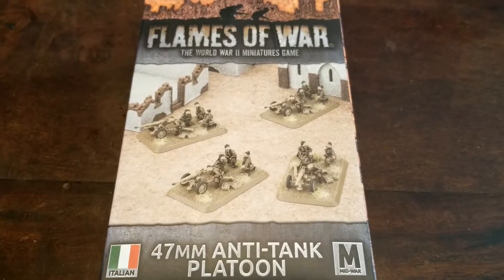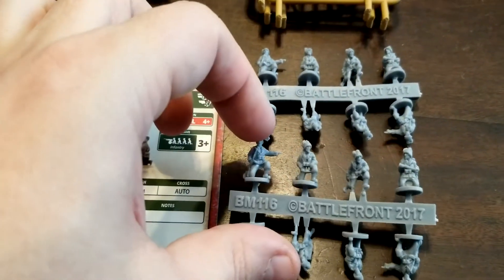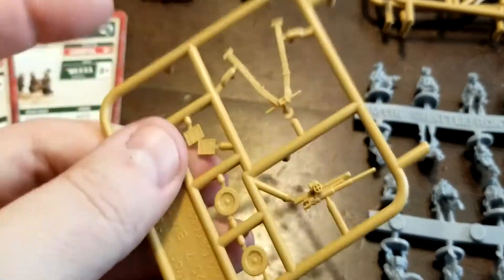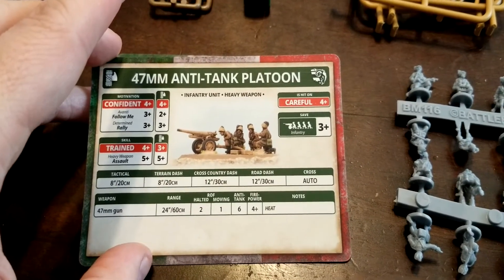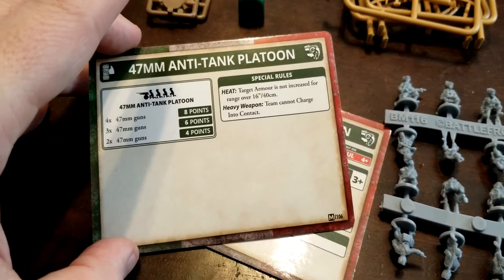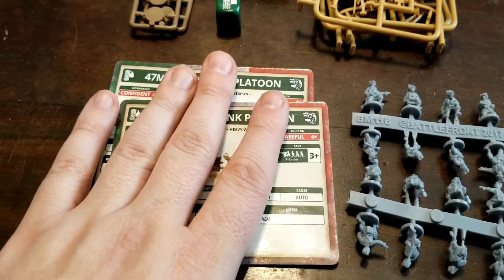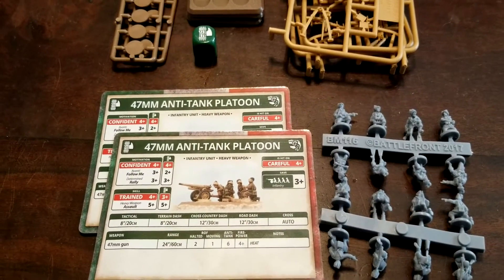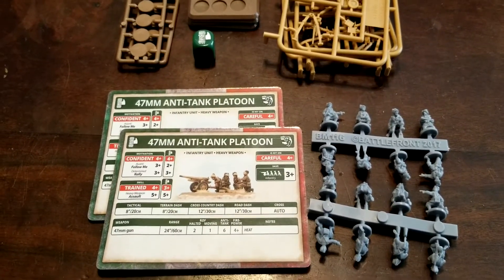Flames of War - 47mm Anti Tank Platoon Unboxing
We take a look at this anti-tank platoon for the Italians in Flames of War! Avanti!